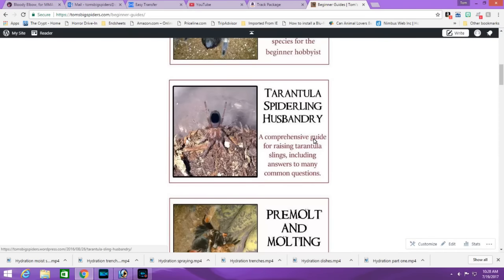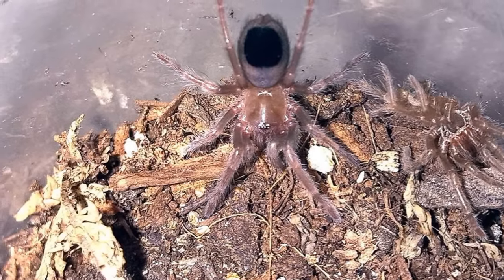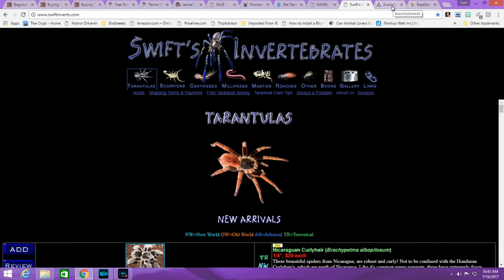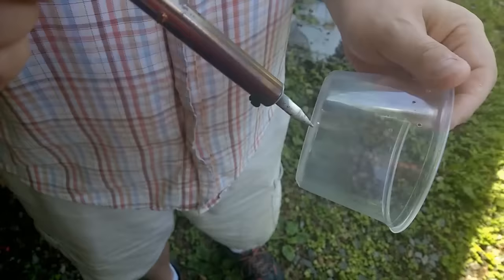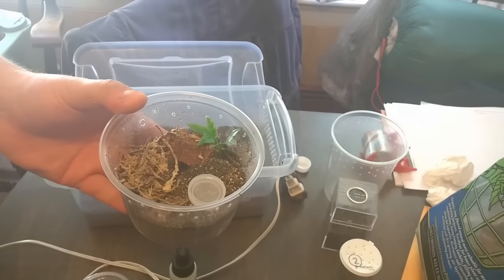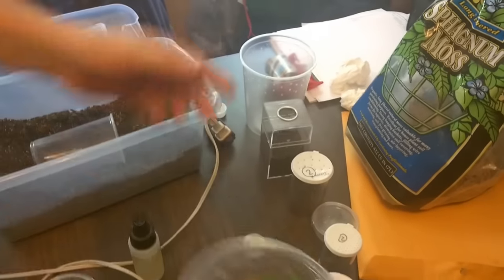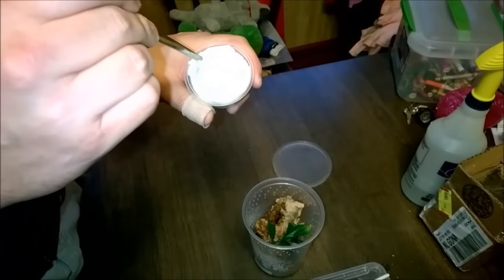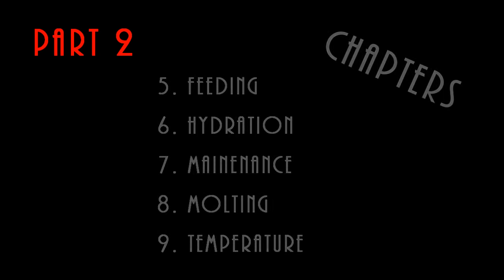The Ultimate Tarantula Sling Guide - Part 1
PLEASE READ!
It has been brought to my attention that Tarantulas Bristol has a TERRIBLE reputation. PLEASE DO NOT BUY FROM HERE. Thank you to all the folks from the UK who chimed in to let me know!

Kamel Spiders is no longer open.

PART 2 COMING TOMORROW (will include Feeding, Hydration, Maintenance, Temps, and Molting)!

1. What size sling (1:40)
2. Where to buy (5:20)
3. Enclosures (13:25)
4. Receiving and unpacking (25:50)

Okay, this was originally supposed to be one video, but after working on it for days, it ballooned to over an hour. I'm therefore going to post it in two parts. Unfortunately, the first part doesn't have a lot of the juicy stuff, and covers choosing the sling, ordering online, setting up enclosures, and unpacking the slings. The idea was to take someone new to the hobby through the entire process of buying, housing, and caring for a sling.

A word about the new intro/theme. I listened to dozens of songs before settling on this one. Selecting a theme can be tricky, so although some folks might not love it, I'm hoping it doesn't turn anyone off (it was almost a metal song. :) ).